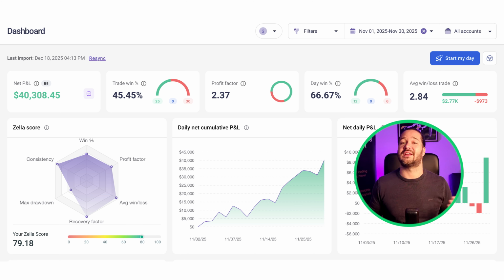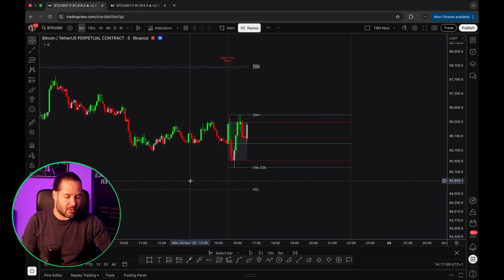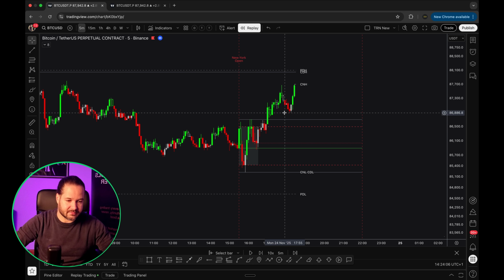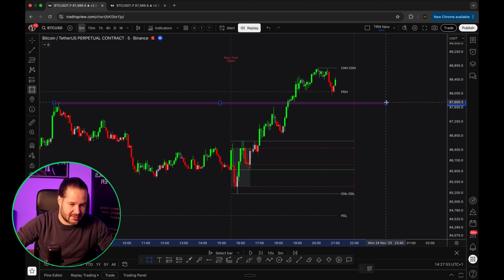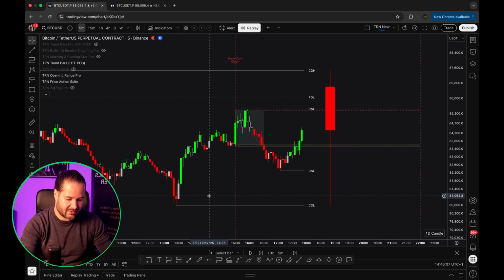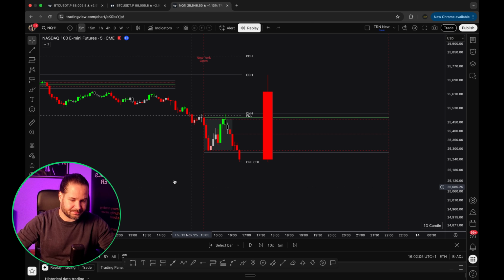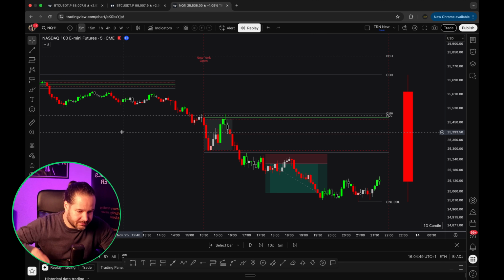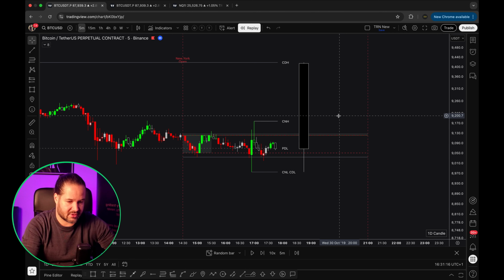My EASY Day Trading Strategy I Use To Make $40,000/Month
This Simple Day Trading Strategy allowed me to find high quality setups, be consistent and have a great result without needing to do hours of pre market research, or having to use guess work. In this video I'll show you my complete process.

Make sure to watch the video till the end to not miss out any detail.

⏱️ Timestamps
0:00 - Intro
0:50 - Basic Rules
1:16 - Step 1: Daily Bias
2:16 - Step 2: Marking Out Key Levels
4:49 - Step 3: Entry Conditions
10:13 Trading Example 1
13:15 Trading Example 2
17:33 How To Get Started
19:46 Outro